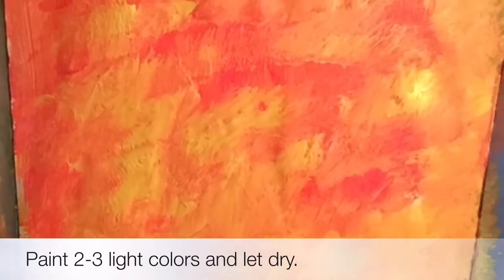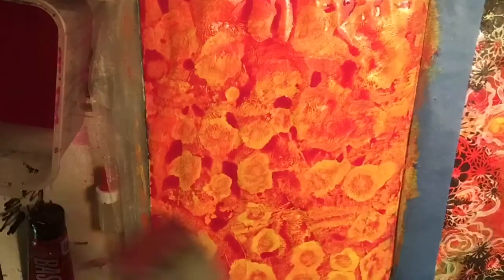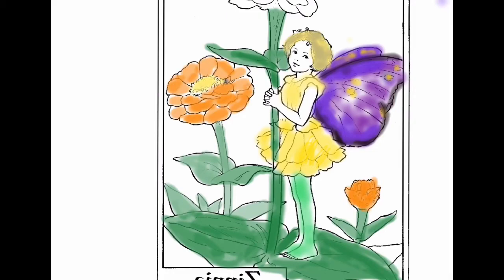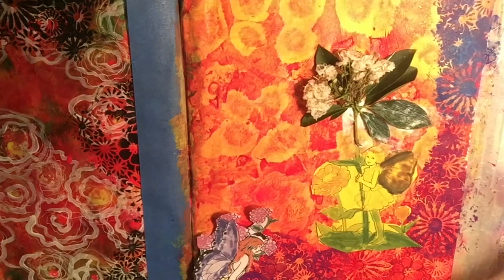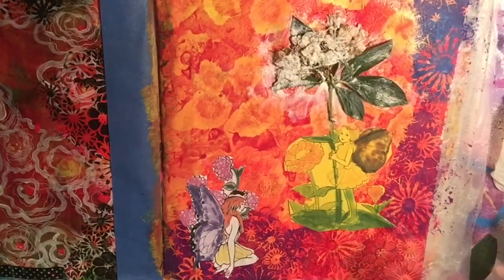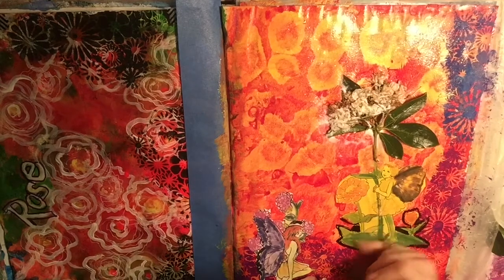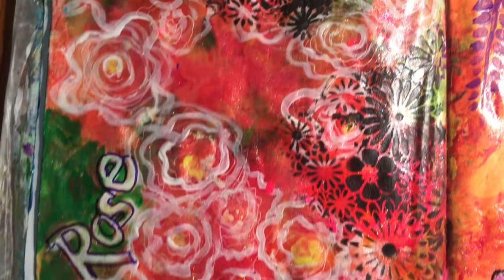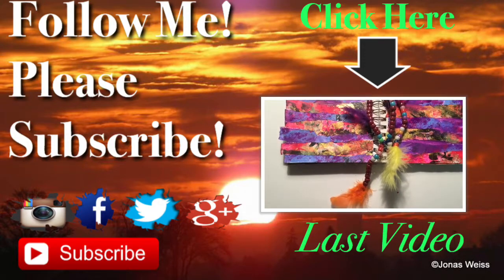How to: Alcohol Drip Mixed Media Art Journaling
WELCOME!!! In this video. I Creat a mixed media journal page with an alcohol dripped background ( demo shown), a rREAL flower, collage, and stenciling.

Award winning artist, Diana Riukas, shares her knowledge in art through demonstrations and tutorials. In this video enjoy the wonder of art by watching the imagery come alive step by step.
EXPLORE THE ART Of  ART JOURNALING !

Art Journaling ideas  are  all about exploration and experimentation. Since art journaling is so popular today there are tons of materials being used in such creative ways! I have done art journaling in the past but only with the simplest of materials.

Currently I’m exploring this new world of art journaling and hope to learn from others and share fabulous art journaling ideas! I’ m beginning my journey with this !

At my channel my hope is to "Help you with your LOVE for art. " However that may be such as through DIY art ideas, acrylic painting, mixed media paintings, digital painting, DIY wall art, or art consultation. My Master's in Fine Arts degree is from Maryland Institute College of Art. My art work is represented in private and public collections worldwide. Through my knowledge in art, my hope is to help artists, art lovers, and hobbyists to do what they desire in art.